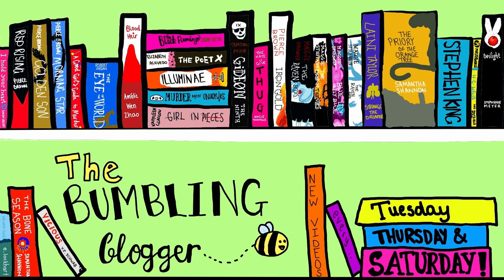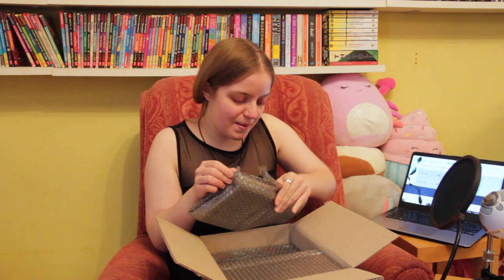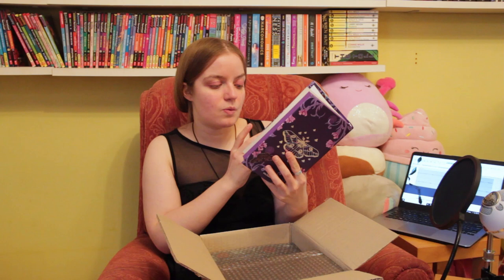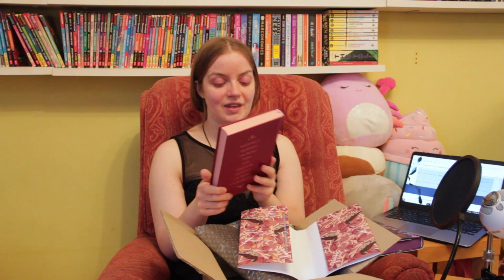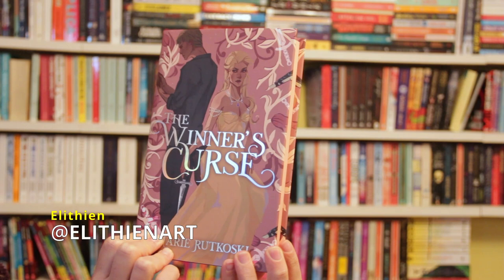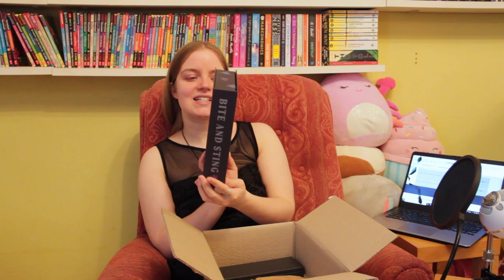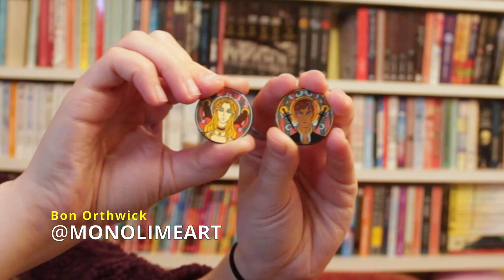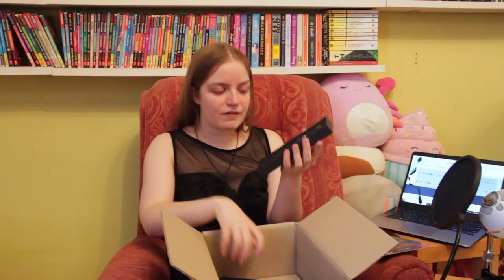UNBOXING | Illumicrate Archives: The Winner's Trilogy by Marie Rutkoski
I decided to dress up a little fancy for today's unboxing, which is the Illumicrate Archives edition of the Winner's trilogy by Marie Rutkoski!

Alyce
Xx